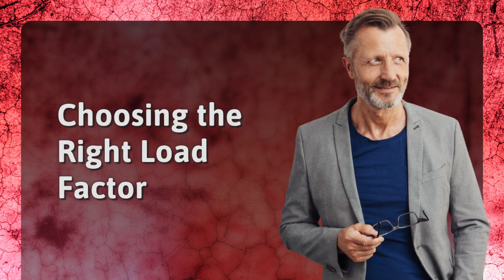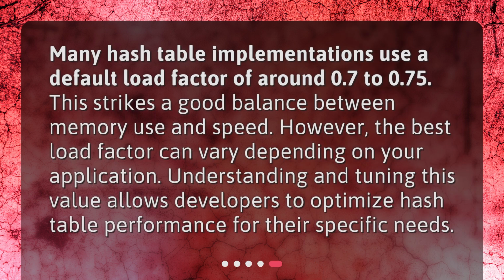Hash Table Load Factor Explained: Boost Performance & Efficiency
Load Factor Power 👉 Discover how the load factor impacts hash table performance! Learn what load factor means, why it matters for speed and memory, and how resizing keeps your hash tables efficient. Perfect for coding beginners and those curious about data structures.

00:00 🔹 Understanding Hash Tables
00:32 🔹 What Is Load Factor?
01:05 🔹 Impact of Load Factor on Efficiency
01:36 🔹 Resizing and Rehashing
02:06 🔹 Choosing the Right Load Factor

🏷️ hash table, load factor, data structures, hashing, rehashing, coding basics, software engineering, algorithm efficiency, memory management, computer science, collision handling, table resizing

📌 Algorithms and Data Structures 🔸 Hashing and Hash Tables 🔸 Hash Table Load Factor: What It Means and Why It Matters